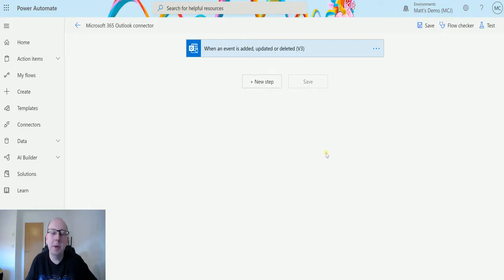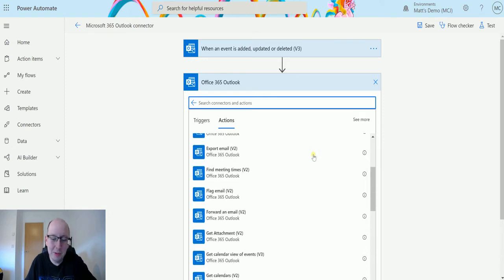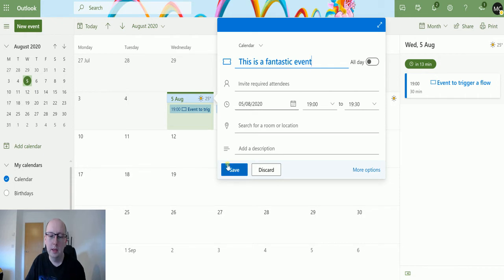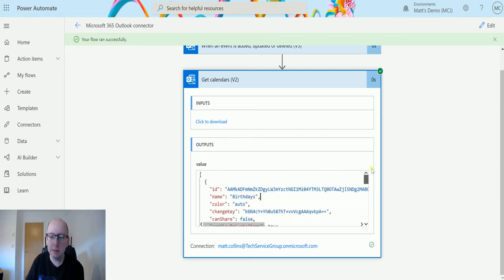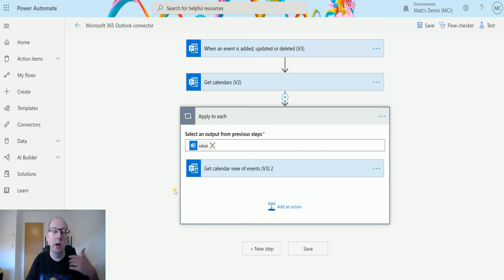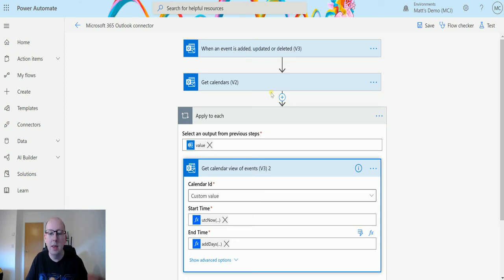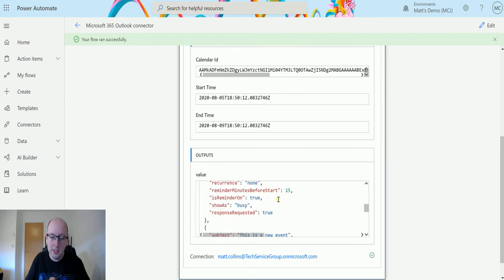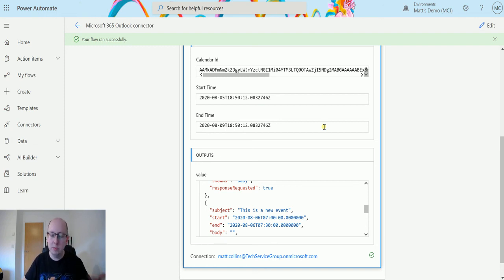Microsoft 365 Outlook Actions: Get Calendars V2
In this video, I go through the Microsoft 365 Outlook Action - Get Calendars (V2). Power Automate is a powerful automation and integration tool with over 300+ data connectors.